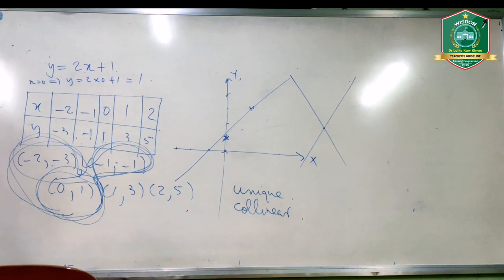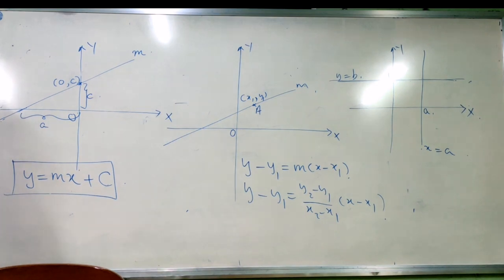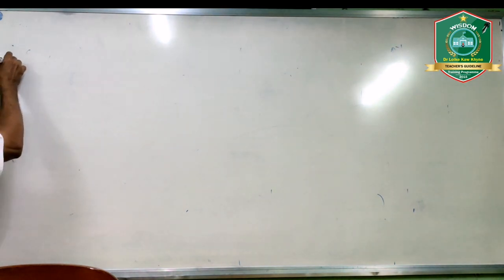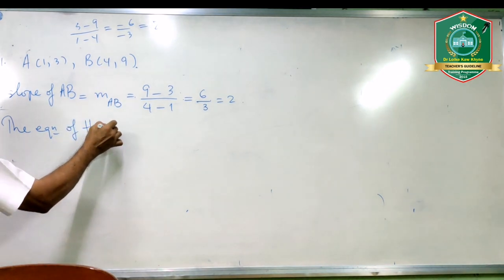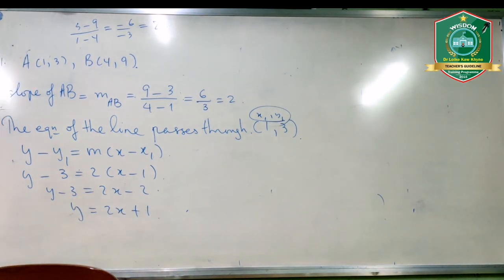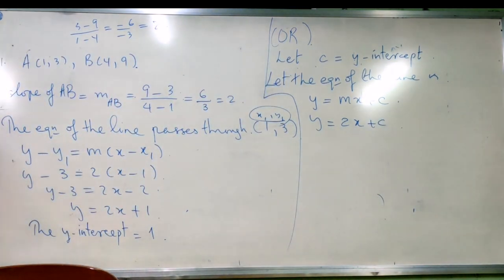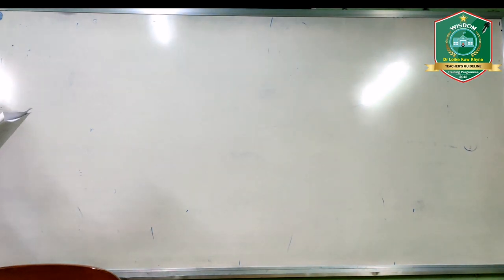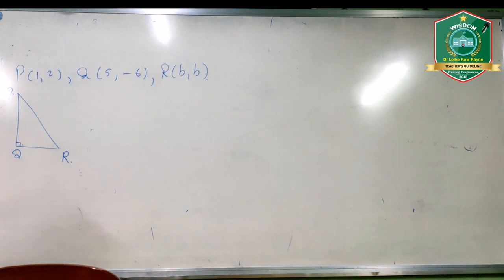Dr Kyaw Zaw Oo Ch1 II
အသစ်တက်ရောက်လိုသော ဆရာ/ မများနှင့် တက်ရောက်ဆဲ ဆရာ/ မများအတွက် ဒုတိယ အကြိမ်မြောက် HD version ဖြင့် video post တင်ပေးခြင်း

Teacher's Guideline Training Programme for Mathematics သင်ရိုးသစ် သင်ခန်းစာ
Video Lecture no : 2

New Grade 10 for Mathematics

Chapter 1
Introduction to Coordinate Geometry ခေါင်းစဉ်အောက်မှ

1.3. Lines in the Coordinate Plane မှ
 ဆရာကြီးရဲ့ ကျွမ်းကျင်မှုဆိုင်ရာ သင်ကြားခြင်းအနုပညာ

ဆက်သွယ် တက်ရောက်လို့ရသေးတယ်ရှင့်
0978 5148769